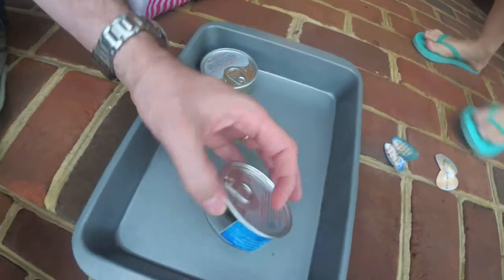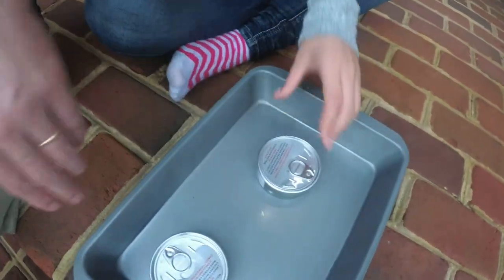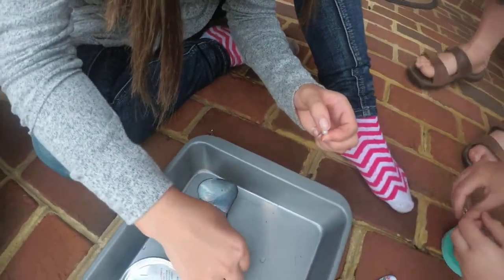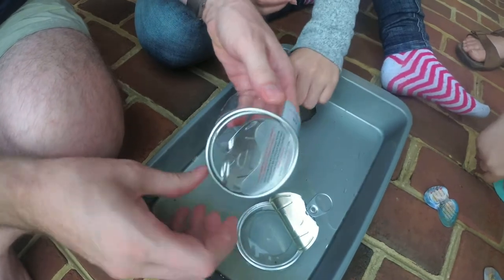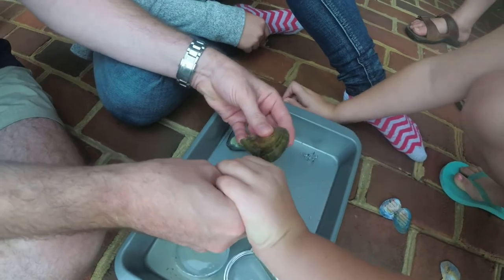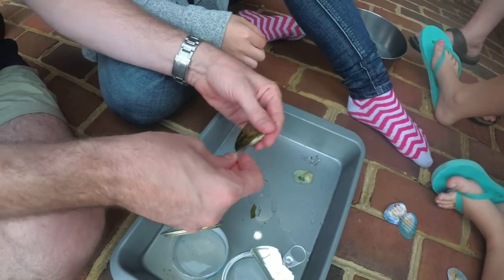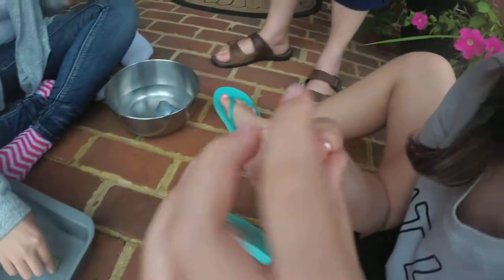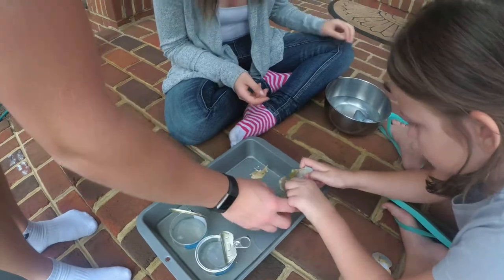Will we find a Pearl? Opening Oysters!